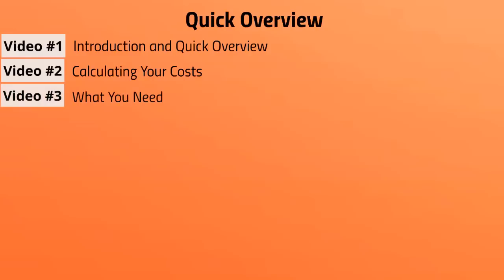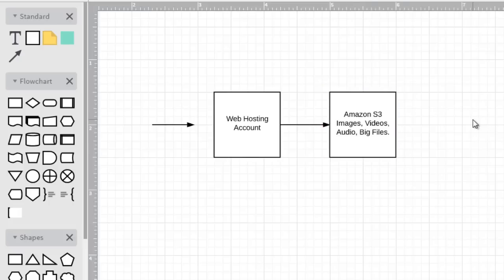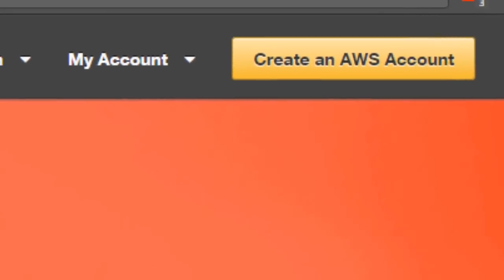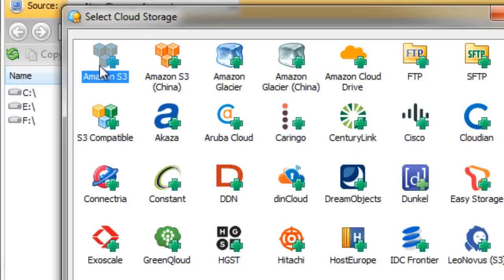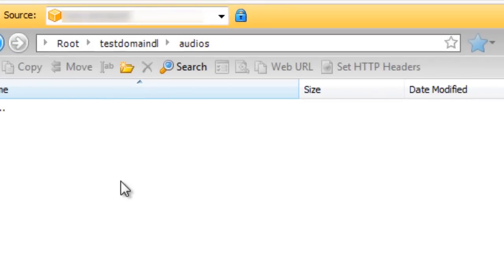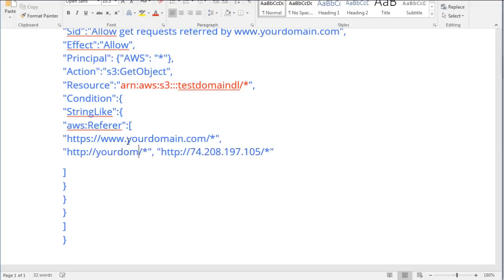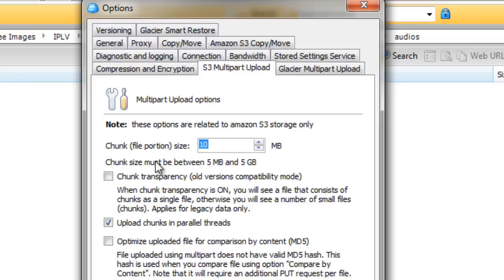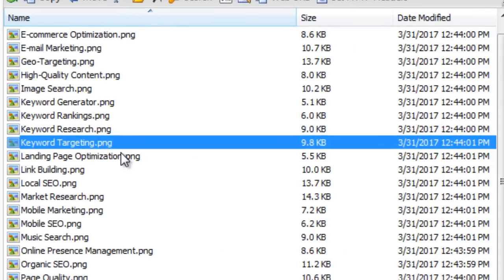Amazon S3: How to Setup AWS S3 to Host Your Videos | Amazon S3 for Video Hosting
All The Tools You Need To Create Compelling, Professional Videos!

Generates Niche Keywords, Analyzes Bestsellers, and Uncovers Top Performing Products

Lifetime deals & exclusive discount for software, SaaS and Courses

Amazon Simple Storage Service (Amazon S3 / AWS S3) is a service offered by Amazon Web Services that provides object storage through a web service interface. Amazon S3 uses the same scalable storage infrastructure that Amazon.com uses to run its global e-commerce network.

This video course will take you behind the scenes to help you understand how to host your files via Amazon S3 the time-saving way.

As a website owner, you will face many challenges when it comes to hosting your blog, website, and online business presence.

This is because you are relying purely on your web hosting company to support you.

What happens when you get bigger, in terms of receiving lots of visitors?

What happens when you launch a product or service and you get a flood of traffic that will crash your server?

What usually happens is that your website slows down, and your user experience becomes painful and visitors just leave.

Or worse, your web hosting company decides to terminate your account because you’re using too many server resources, or they ask you to pay for a dedicated server which can cost you $150-$300 extra per month.

You cannot afford to lose money due to a minor oversight that would’ve taken just a few hours of your time.

To prevent this from happening, you typically want to host your files on an external server. However, the problem with this is that those costs will add up fast and you’ll simply run into the same situation.

So, in other words, we recommend that you host your images, large video, audio files, or other files on Amazon S3.

Amazon S3 allows you to host very large files and utilize their global reach and super-fast speeds for a very low cost.

The problem with this though is that if you read their technical documentation, it is very difficult to understand for someone who is just getting started.

So, if you don't have hours to spend wading through the text, we've decided to create a video course that will allow you to understand how to do all of this in less than a couple of hours. Soon you will be on your way to hosting your big files and protecting them.

00:00 Introduction

As always you will be given a quick introduction to how everything works and a quick overview of what's inside this video course.

07:36 Calculating Your Costs

Ever wanted to know how much it would cost to host these large files on Amazon? The great thing is that you pay as you go, and if you are used to paying hundreds of dollars per month then this is going to be a lot cheaper.  But with that said, it's very important to have an idea of how much you are potentially going to pay in the future, and you will learn how to do this.

12:41 What You Need

Before we jump right in I am going to cover exactly what you need to have in hand before we get started.

13:51 Recommended Software and Why

There are several pieces of software that you can use to upload your files, both paid and free, and we'll discuss why we have recommended these.

17:14 Connect to S3

While there is a range of software that we recommend, we will be focusing on one because it is super easy to use.

21:08 Buckets and Folders

We'll see how to create Amazon buckets and folders so that you can get ready to upload your files.

24:59 Prevent Unauthorized Access

If you want to know how to protect your Amazon bucket from unauthorized access, I'll show you how to create an Amazon policy to achieve this. You'll prevent people that aren't supposed to access it from costing you money.

32:29 Transferring Files PC to Amazon

When you’ve set everything up, you're going to see how easy it is to upload files from your PC or Mac to your Amazon account.

39:13 Getting URL to Each File

Once your files have been uploaded it's time to get the direct URL to each file so you can place them on your website for people to download.

how to host videos with amazon S3, amazon S3 tutorial for beginners, host video on amazon s3,
how to setup aws s3 bucket, aws tutorial, amazon s3, video hosting, amazon s3 setup, amazon s3 for video hosting